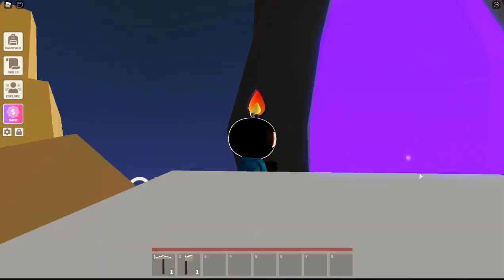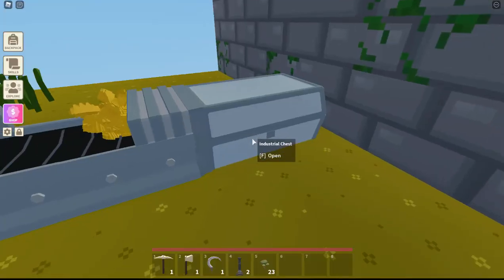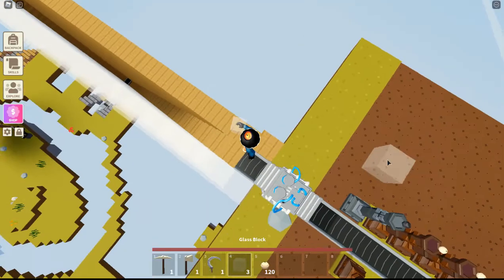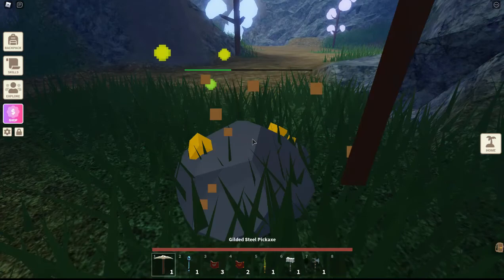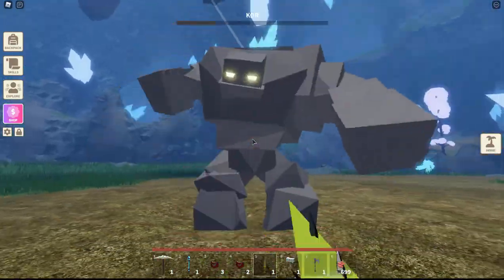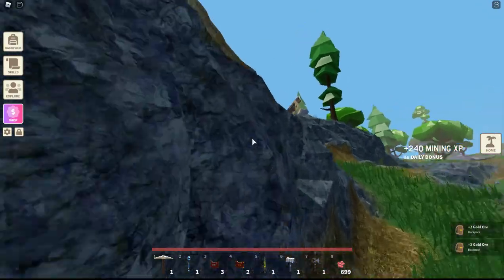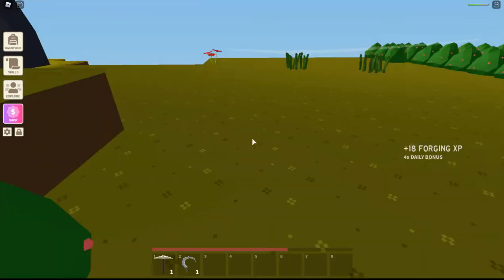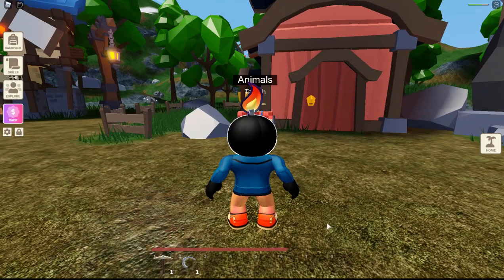islands my island